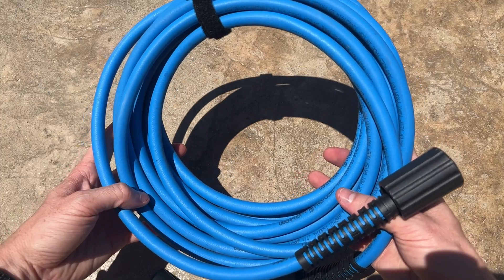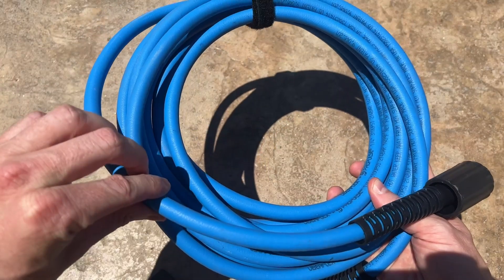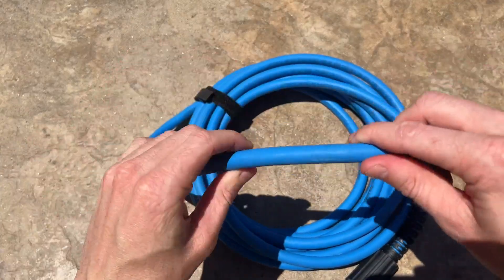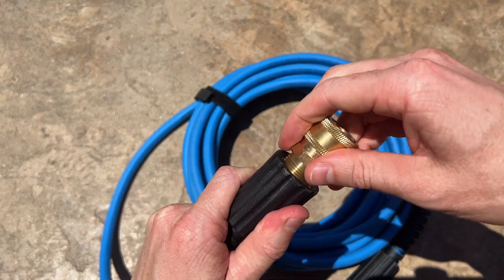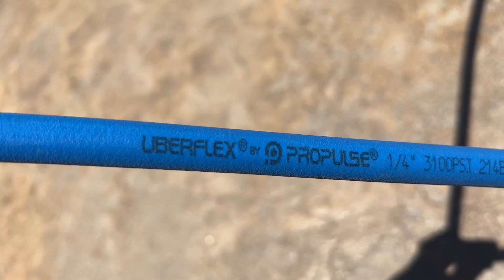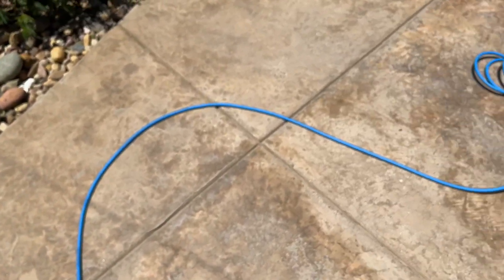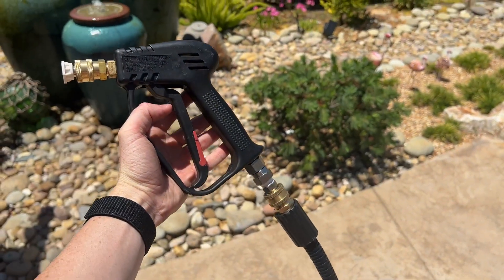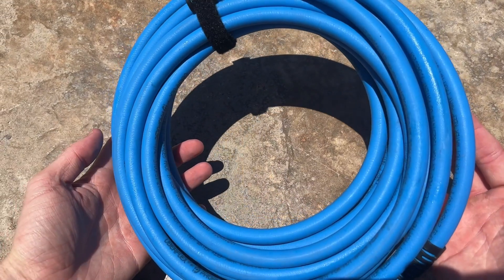Why You NEED This UBERFLEX Pressure Washer Hose